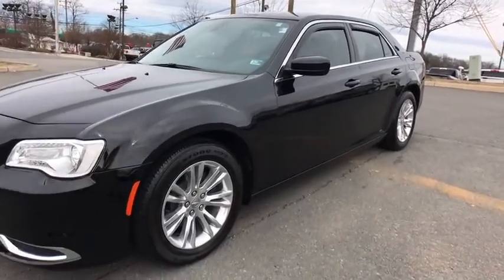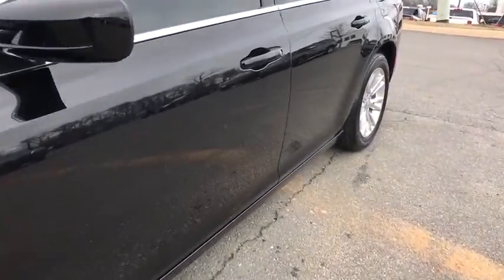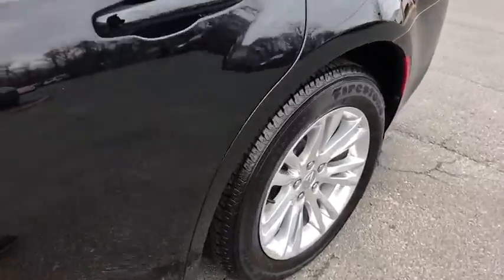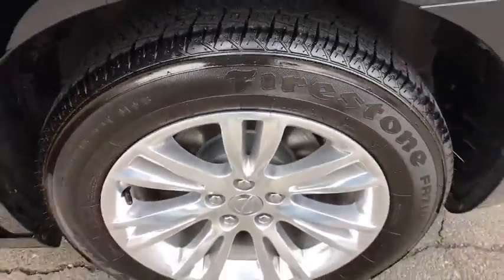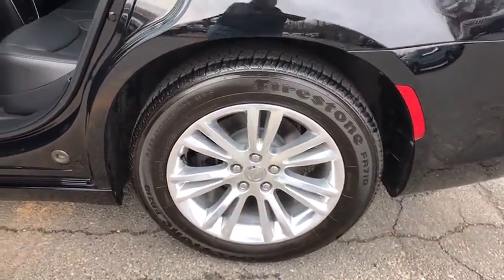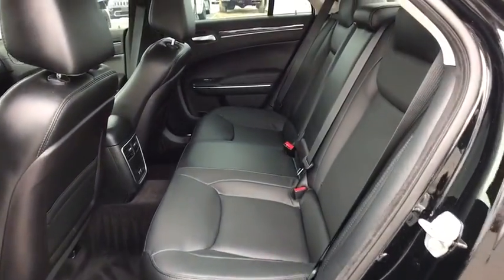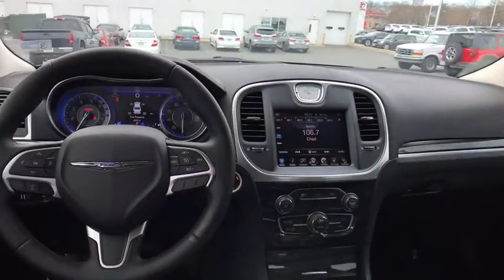2016 Chrysler 300 Woodbridge, Springfield, Manassas, Fredericksburg, Fairfax, VA 9CC6754A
2016 Chrysler 300 available in Woodbridge, Virginia at Lustine Chrysler Dodge Jeep Ram. Servicing the Springfield, Manassas, Fredericksburg, and Fairfax, VA area.

Recent Arrival! *CHRYSLER CERTIFIED*, CARFAX 1 OWNER, SUNROOF / MOONROOF, GPS / NAVIGATION, LEATHER INTERIOR, HEATED SEATS, BLUETOOTH, HANDS-FREE, LOADED WITH SAFTEY FEATURES!!, TOUCH SCREEN RADIO, IPOD ADAPTER.br2016 Chrysler 300 Limitedbr19/31 City/Highway MPGbrbrFCA US Certified Pre-Owned Details:brbr * Vehicle Historybr * Powertrain Limited Warranty: 84 Month/100,000 Mile (whichever comes first) from original in-service datebr * Includes First Day Rental, Car Rental Allowance, and Trip Interruption Benefitsbr * Warranty Deductible: $100br * 125 Point Inspectionbr * Limited Warranty: 3 Month/3,000 Mile (whichever comes first) after new car warranty expires or from certified purchase datebr * Transferable Warrantybr * Roadside AssistancebrbrbrAwards:br * 2016 KBB.com Best Buy Awards Finalist * 2016 KBB.com Brand Image AwardsbrbrCHRYSLER CERTIFIED - 7-YEAR/100,000-MILE POWERTRAIN LIMITED WARRANTY!!!brbrCall our PROFESSIONAL SALES TEAM @ for MORE INFORMATION and ADDITIONAL DISCOUNTS!!! Lustine Chrysler Dodge Jeep & RAM equals a FANTASTIC BUYING EXPERIENCE!!!
Black Grille w/Chrome Surround,Body-Colored Door Handles,Body-Colored Front Bumper w/Chrome Bumper Insert,Body-Colored Power Heated Side Mirrors w/Manual Folding,Body-Colored Rear Bumper w/Chrome Bumper Insert,Chrome Side Windows Trim,Clearcoat Paint,Compact Spare Tire Mounted Inside Under Cargo,Dual-Pane Panoramic Sunroof,Fixed Rear Window w/Defroster,Fully Automatic Projector Beam Halogen Daytime Running Headlamps w/Delay-Off,Galvanized Steel/Aluminum Panels,Laminated Glass,LED Brakelights,Light Tinted Glass,Speed Sensitive Variable Intermittent Wipers,Steel Spare Wheel,Tires: P225/60R18 BSW Touring,Trunk Rear Cargo Access,Wheels: 18' x 7.5' Polished Aluminum,12-Way Power Driver Seat -inc: Power Recline Height Adjustment Fore/Aft Movement Cushion Tilt and Power 4-Way Lumbar Support,12-Way Power Passenger Seat -inc: Power Recline Height Adjustment Fore/Aft Movement Cushion Tilt and Power 4-Way Lumbar Support,1-Year SiriusXM Radio Service,2 Seatback Storage Pockets,3 12V DC Power Outlets,60-40 Folding Bench Front Facing Fold Forward Seatback Leather Rear Seat,8.4' Touchscreen Display,Air Filtration,Analog Display,Cargo Net,Cargo Space Lights,Carpet Floor Trim and Carpet Trunk Lid/Rear Cargo Door Trim,Compass,Cruise Control w/Steering Wheel Controls,Day-Night Rearview Mirror,Delayed Accessory Power,Driver And Passenger Heated-Cushion Driver And Passenger Heated-Seatback,Driver And Passenger Visor Vanity Mirrors w/Driver And Passenger Illumination Driver And Passenger Auxiliary Mirror,Driver Foot Rest,Dual Zone Front Automatic Air Conditioning,Fade-To-Off Interior Lighting,FOB Controls -inc: Trunk/Hatch/Tailgate,For Details Visit DriveUconnect.com,For More Info Call ,Front And Rear Map Lights,Front Center Armrest and Rear Center Armrest w/Storage,Front Cupholder,Front Seats w/Power 4-Way Driver Lumbar,Full Carpet Floor Covering,Full Carpet Floor Covering -inc: Carpet Front And Rear Floor Mats,Full Cloth Headliner,Full Floor Console w/Covered Storage Mini Overhead Console w/Storage and 3 12V DC Power Outlets,Gauges -inc: Speedometer Odometer Oil Pressure Engine Coolant Temp Tachometer Oil Temperature Transmission Fluid Temp Engine Hour Meter Trip Odometer and Trip Computer,GPS Antenna Input,HVAC -inc: Underseat Ducts and Console Ducts,Illuminated Locking Glove Box,Instrument Panel Covered Bin Driver / Passenger And Rear Door Bins,Integrated Voice Command w/Bluetooth,Interior Trim -inc: Simulated Wood Instrument Panel Insert Simulated Wood Door Panel Insert Simulated Wood Console Insert and Chrome/Metal-Look Interior Accents,Leather Gear Shift Knob,Leather Trimmed Bucket Seats,Leather/Metal-Look Steering Wheel,Manual Anti-Whiplash Adjustable Front Head Restraints and Fixed Rear Head Restraints,Manual Tilt/Telescoping Steering Column,Outside Temp Gauge,Perimeter Alarm,Power 1st Row Windows w/Driver And Passenger 1-Touch Up/Down,Power Door Locks w/Autolock Feature,Power Rear Windows,Proximity Key For Doors And Push Button Start,Rear Cupholder,Redundant Digital Speedometer,Remote Keyless Entry w/Integrated Key Transmitter 4 Door Curb/Courtesy Illuminated Entry Illuminated Ignition Switch and Panic Button,Remote Releases -Inc: Power Cargo Access and Power Fuel,Sentry Key Engine Immobilizer,Systems Monitor,Trip Computer,Uconnect Access,UConnect Access Tracker System,Valet Function,Vinyl Door Trim Insert,1